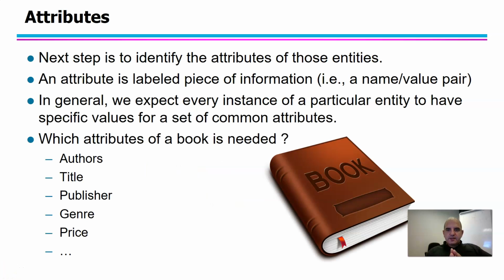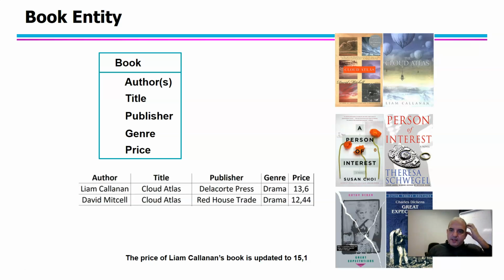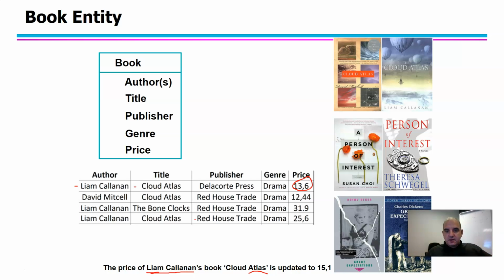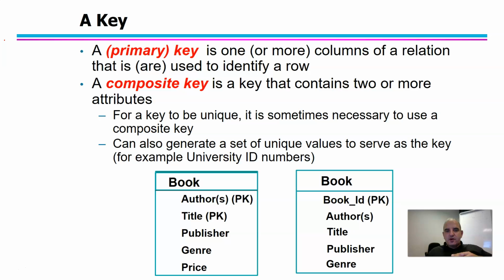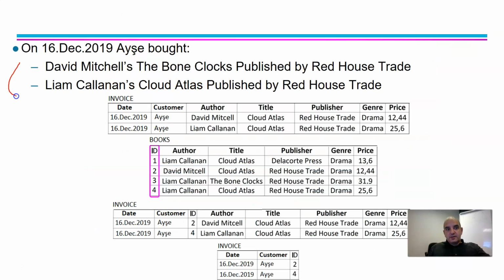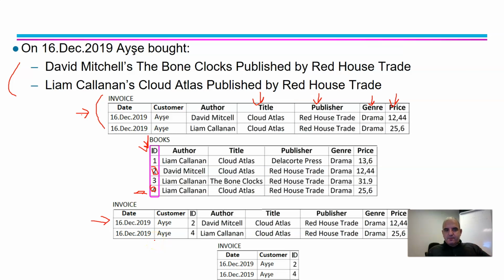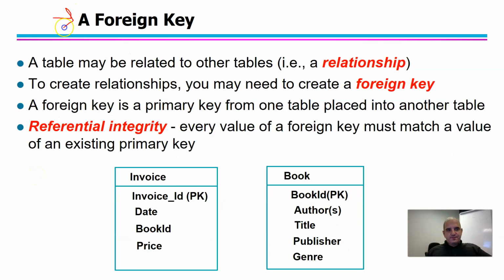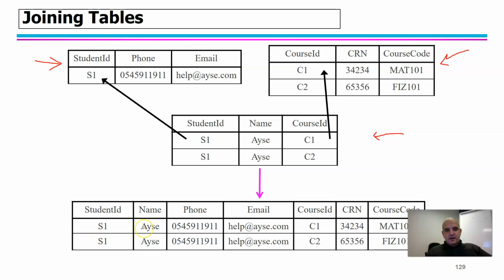END213 v22 DataModeling BookStore3